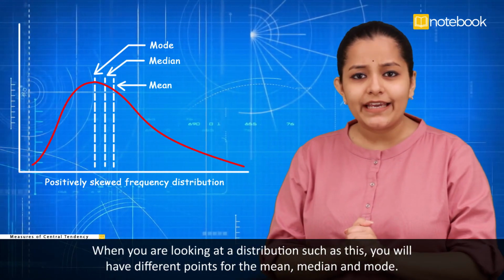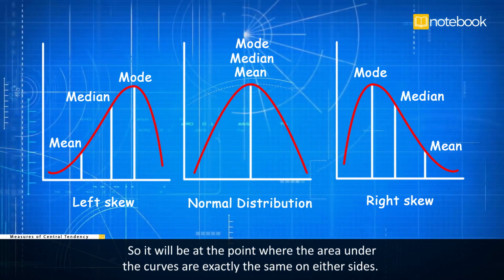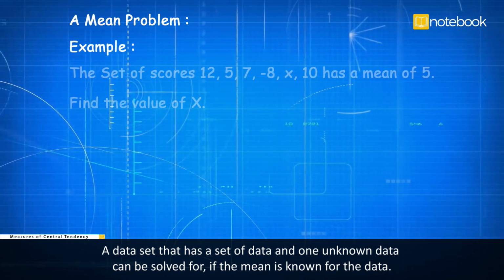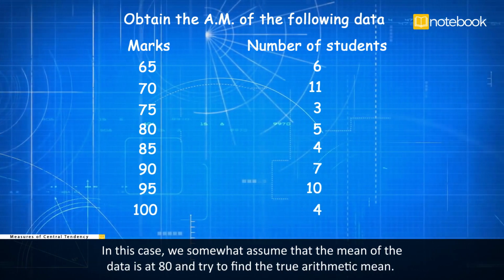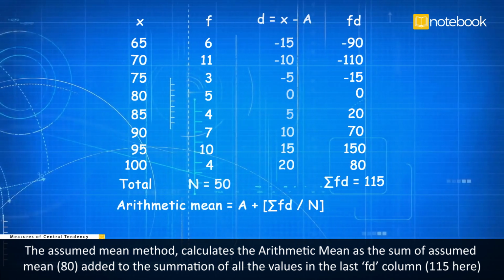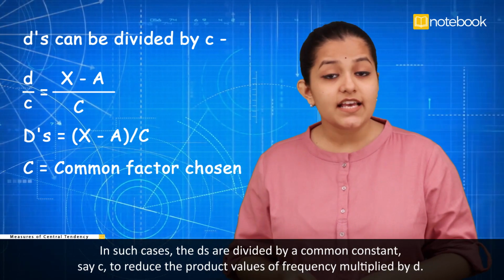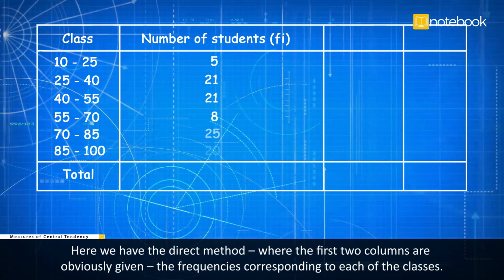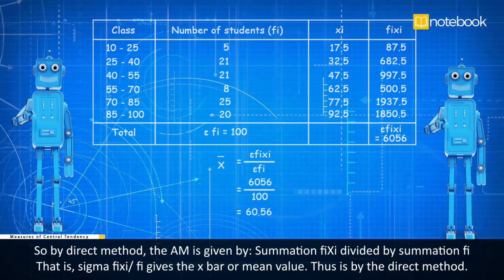CBSE Class-11 Economics | Measures of Central Tendency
This is a comprehensive video lesson on Measures of Central Tendency

📹 Videos: Watch fun videos that explain your lessons!
📚 Text Content: Read easy-to-understand notes for your chapters!
❓ Questions and Answers: Get ready for tests with practice questions and answers!
📋 Assignments: Complete fun assignments that help you learn!